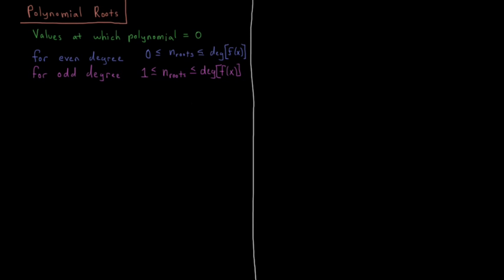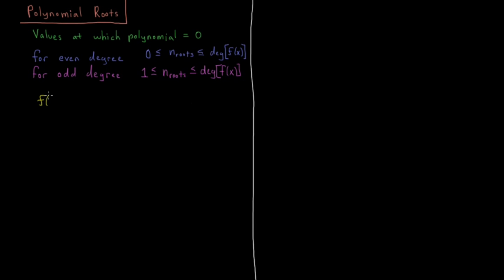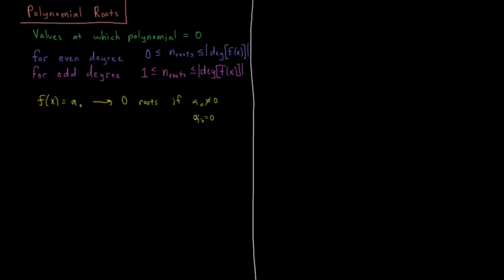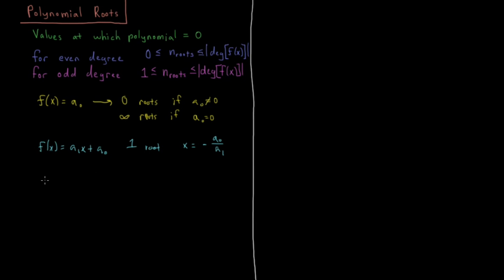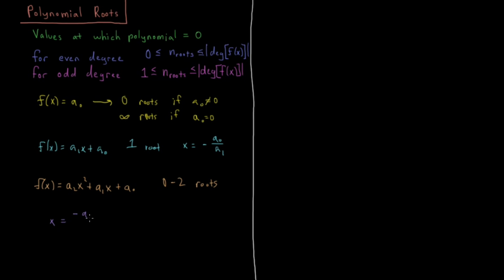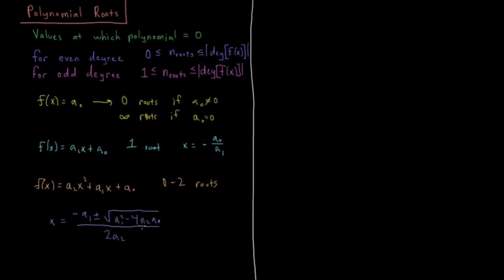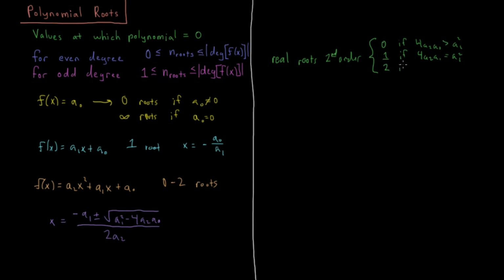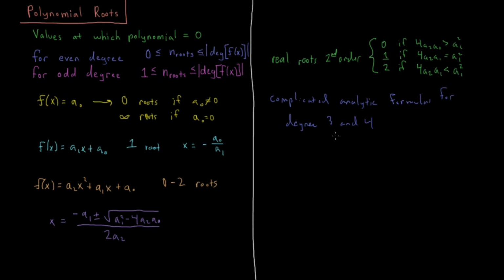PChem Math 1.2 - Polynomial Roots (Old Version)